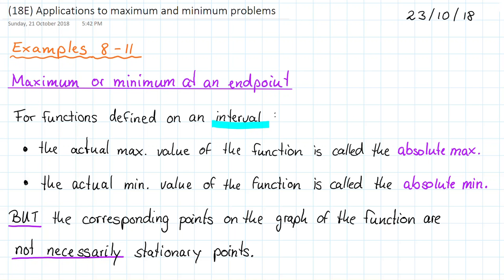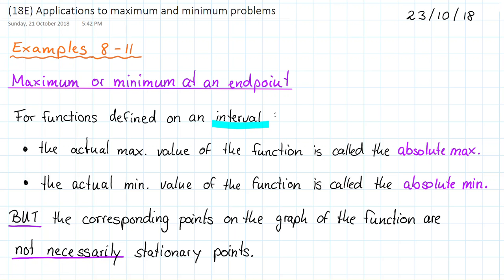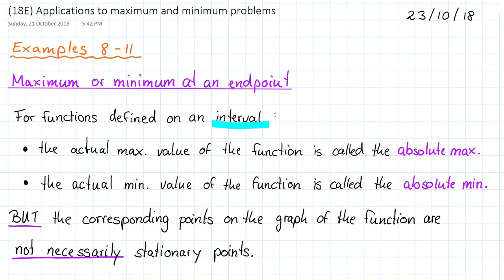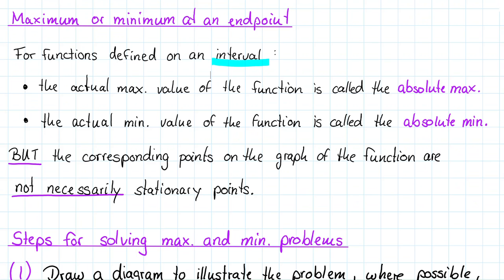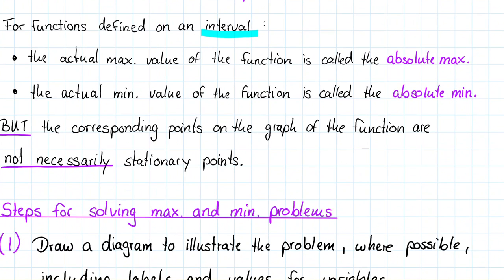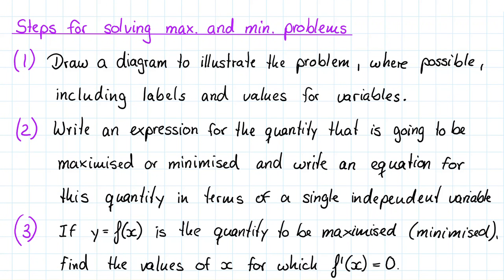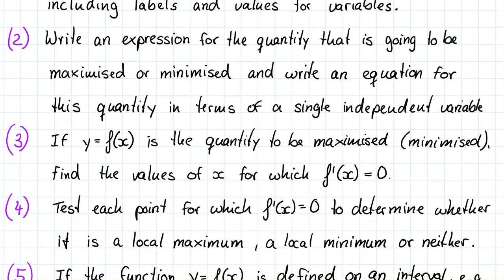11MAME 18E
(18E) Applications to maximum and minimum problems